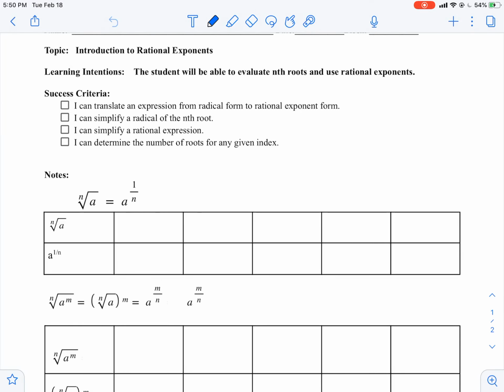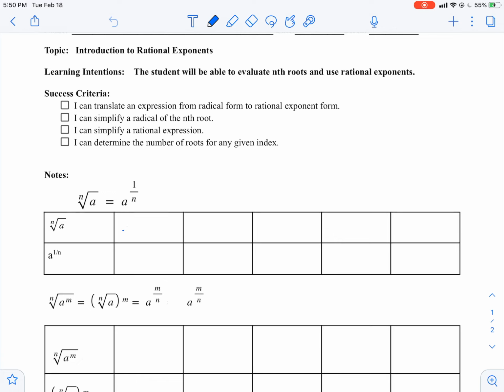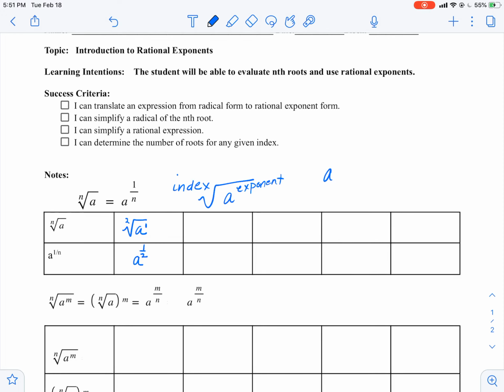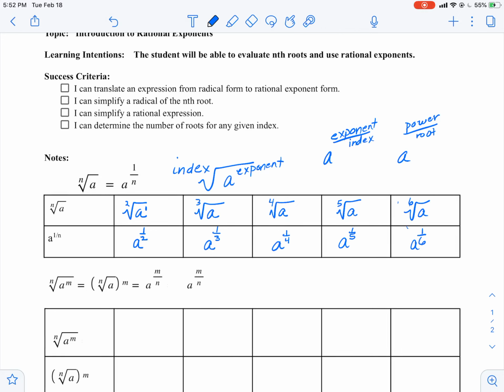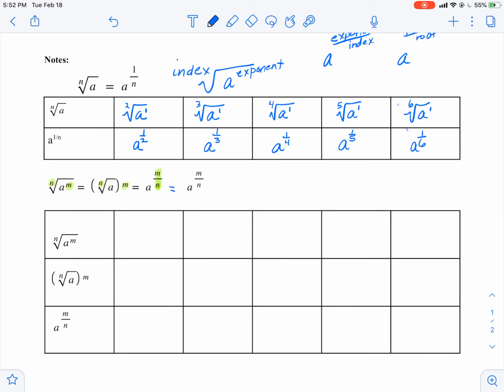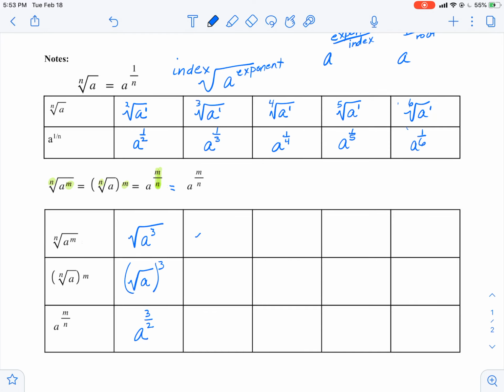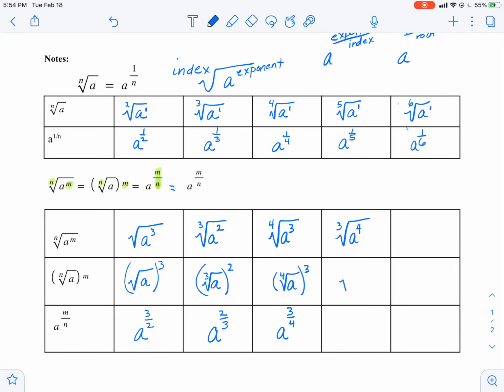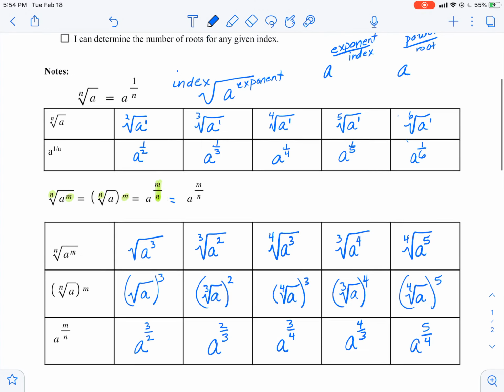Introduction to Rewriting Rational Expressions